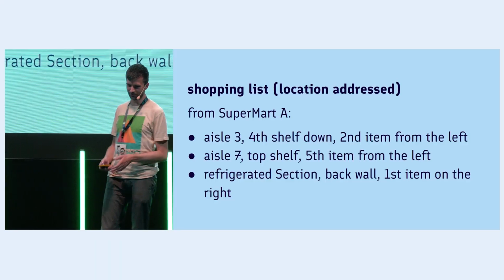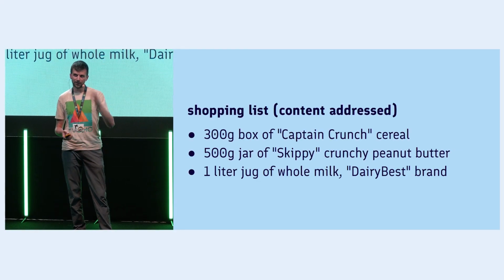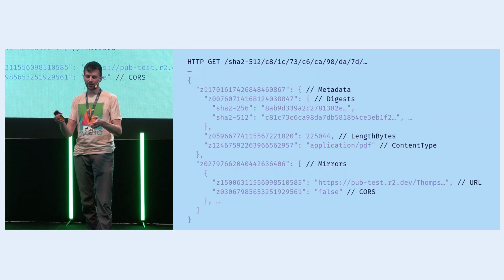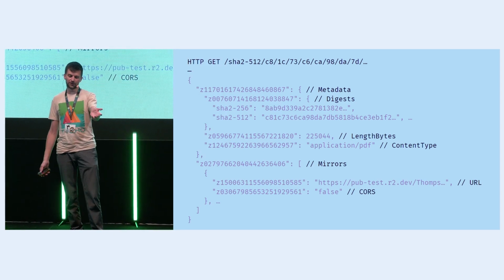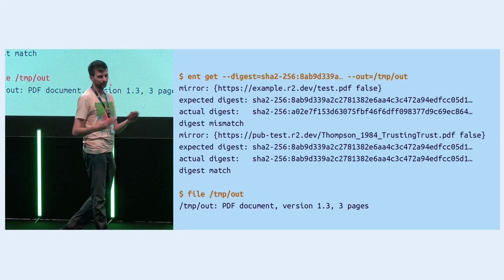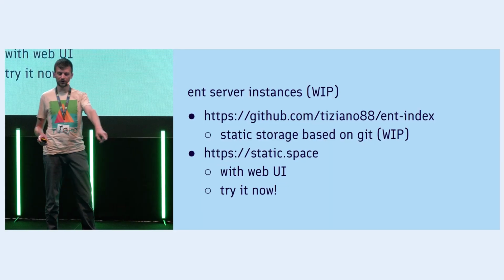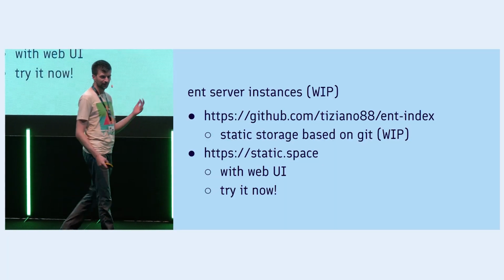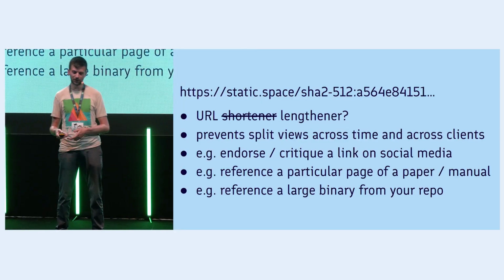ent: a protocol for distributed Content Addressable Storage - Tiziano Santoro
What if you could resolve a content digest (e.g. a SHA-256) to its location anywhere on the internet, just like DNS resolves a domain name to an IP address? This talk introduces ent, a simple protocol for distributed Content-Addressable Storage (CAS) that does exactly that, preserving integrity and verifiability of the underlying data even when servers are untrusted.

A common pattern that arises in many systems (and especially in anything related to transparency) is that of mutable pointers (e.g. labels, tags, keys, package names, version numbers, etc.) referencing immutable data. We explore how ent provides a flexible, scalable, and secure resolution layer for any CAS, decoupling data’s identity from its location.

The presentation will cover the protocol, our open-source client and server libraries, a few use cases, and a demonstration of static.space, a public ent server you can use today.

*Speaker*

Tiziano is a Software Engineer at Google DeepMind, working on Transparency, Privacy and Security. He is the engineering lead and co-founder of Project Oak, which aims to provide transparency in distributed systems leveraging Trusted Execution Environments. Tiziano is also deeply interested in the intersection between Science, Art and Philosophy.